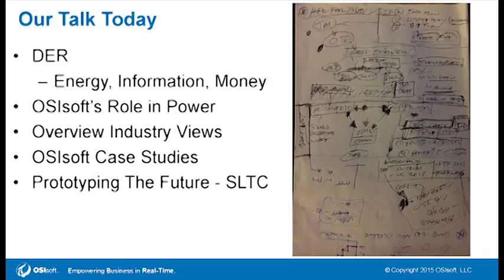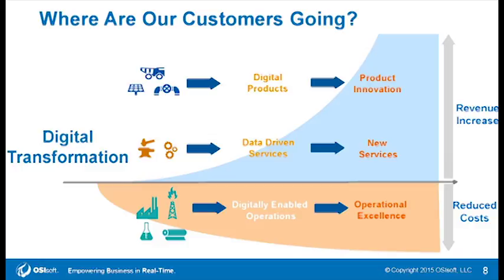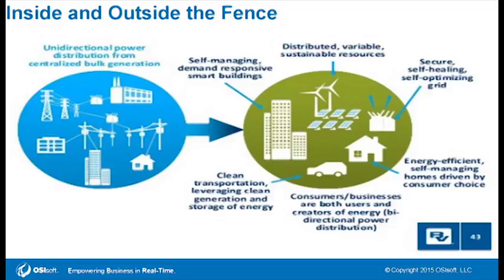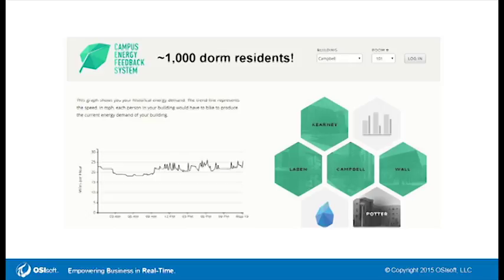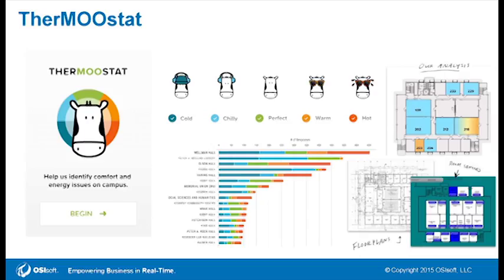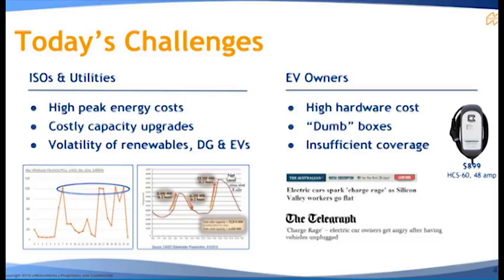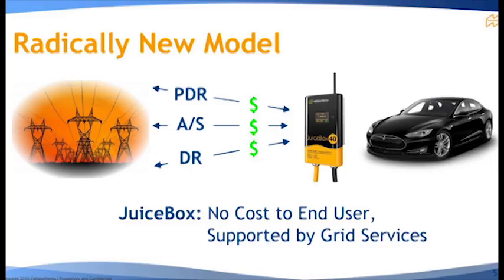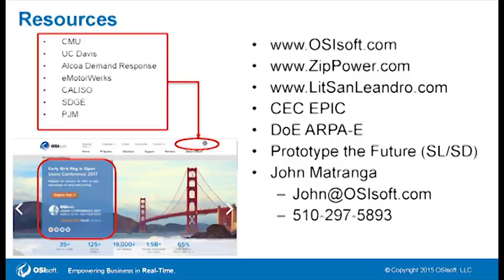“Distributed Energy and Distributed IoT Computing” Presented by: John Matranga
“Distributed Energy and Distributed IoT Computing”
Presented by:
John Matranga
Director of Customer Innovation and Academia, OSIsoft LLC

STEPS 101
Tuesday, November 15, 2016
1:00 – 2:00 PM